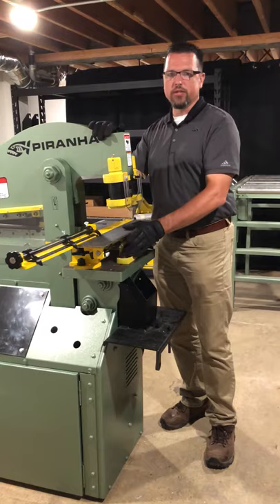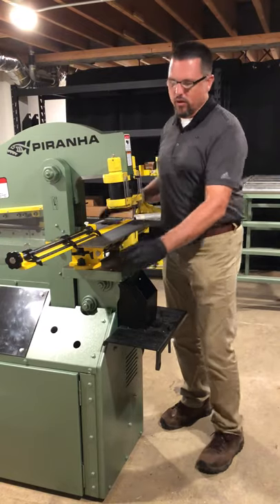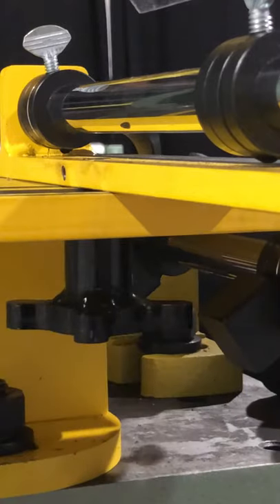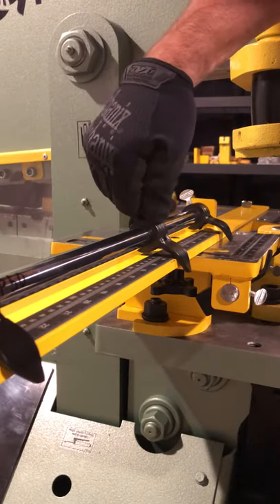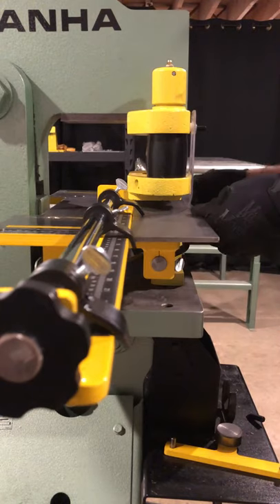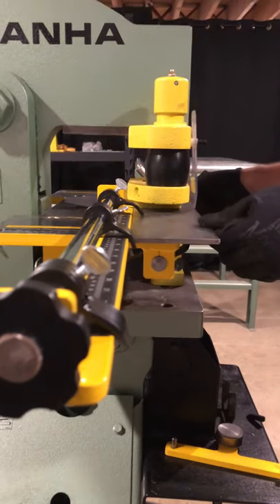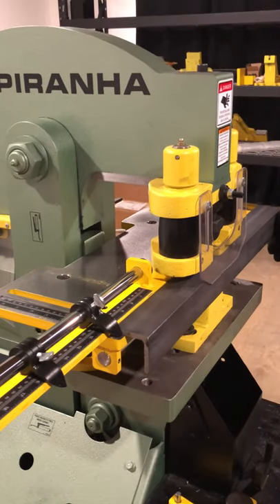Piranha Ironworker Tool Tip: Quick Set Attachment